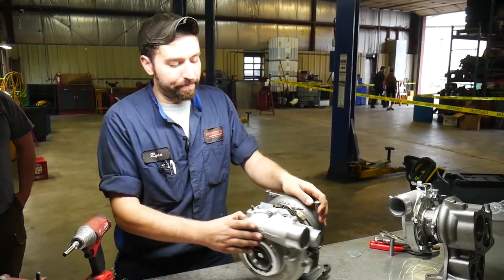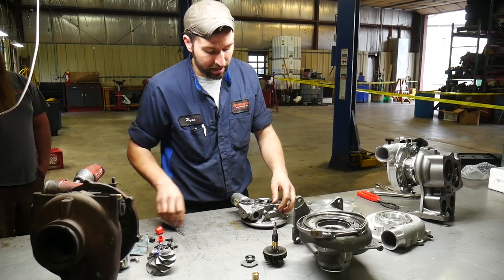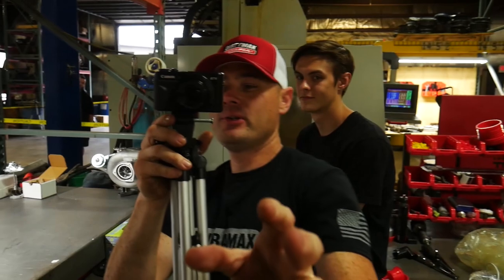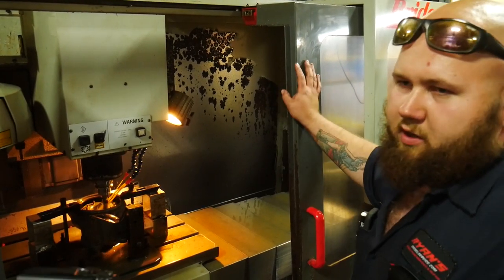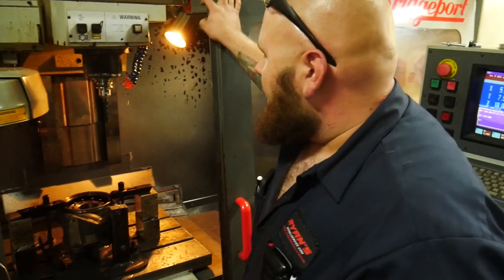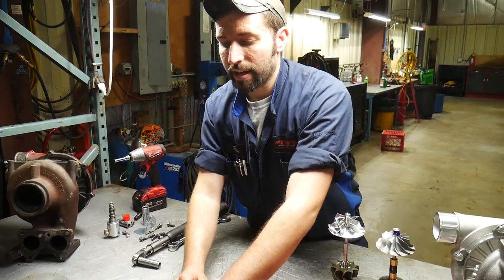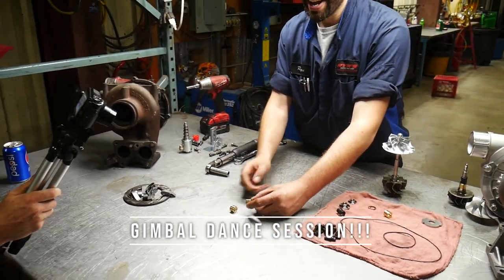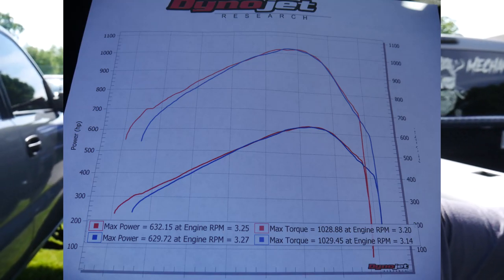HOW TO BUILD THE BEST DROP IN DURAMAX TURBO - BY RYANS DIESEL SERVICE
Seeing the process unfold on how Ryans Diesel Service makes one of the best factory mount Duramax turbos in the industry. We see how its done in house and see them at work on the dyno!!

Mail can be sent to:
Rustbelt Mechanic

The Duramax:
7" BDS suspension lift spec'd out with...standard knuckles, upgraded fox shocks, dual steering stabilizers, rear drive shaft carrier spacer, Recoil Traction Bars.
2" Rear wheel spacers
7" Custom Exhaust tip by DCS Custom Fab
60 over injectors with Bosch nozzles by Bitterroot Diesel Porformance